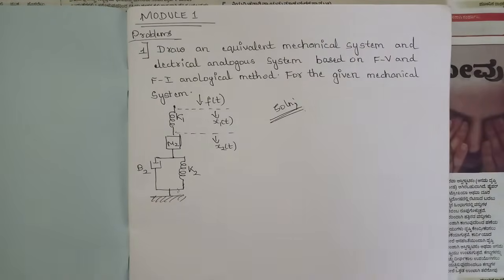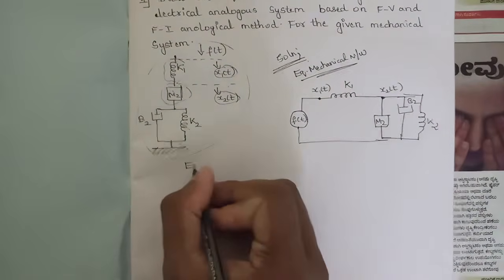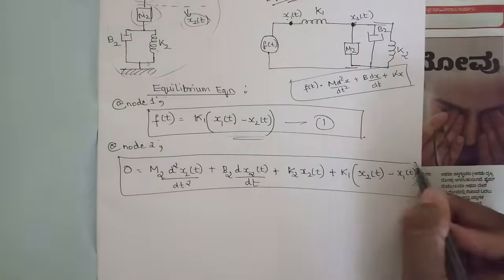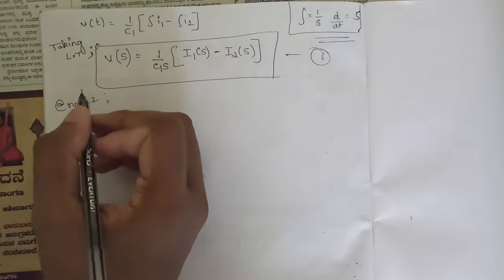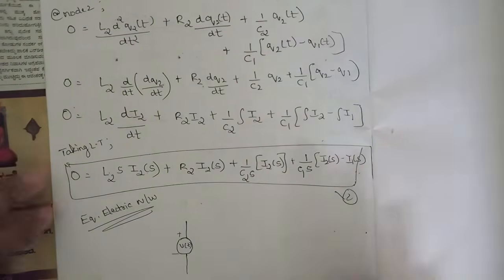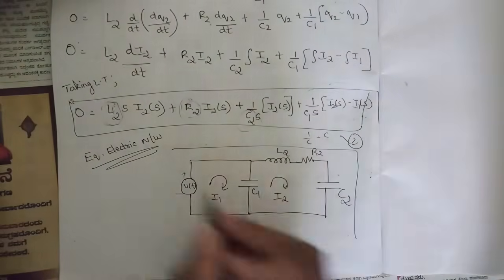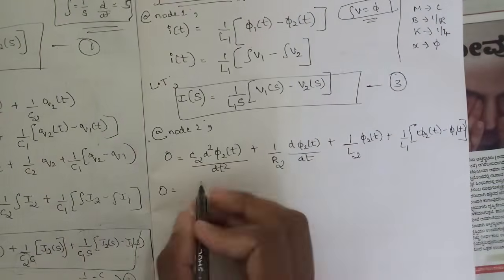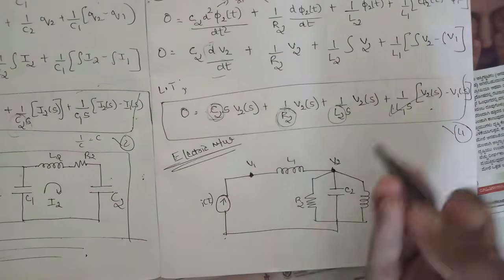3 FI,FV Analogy 1 IMP Problem Explained Module 1 4th Sem Control System ECE 2022 Scheme VTU BEC403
#3 Control Systems 1 IMP Problem Explained Module 1 || 4th Sem ECE 2022 Scheme VTU || BEC403

Time Stamps:
0:00 Q.No 1
7:50 F-V Analogy
19:45 F-I Analogy